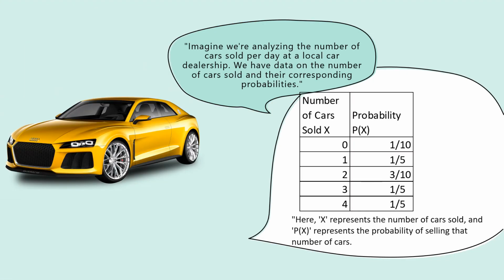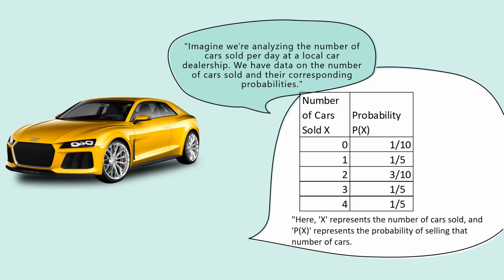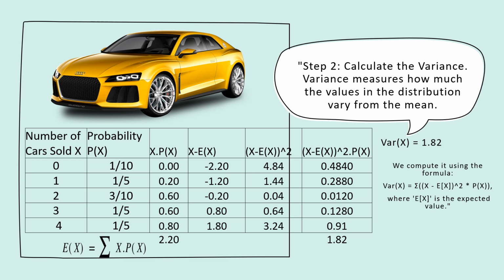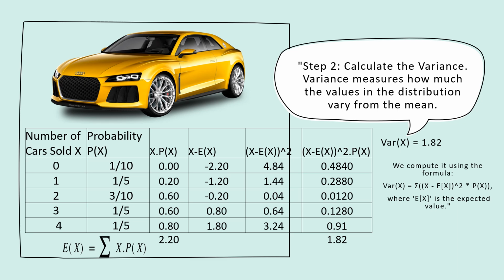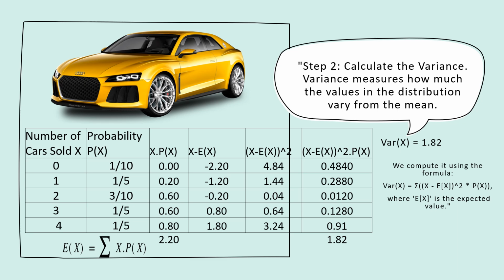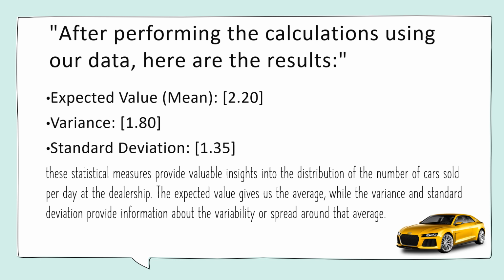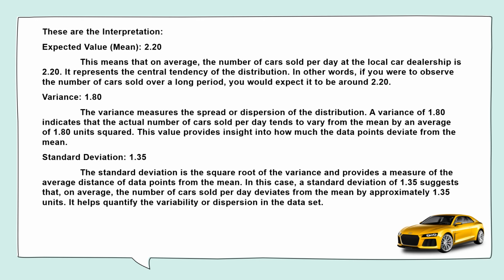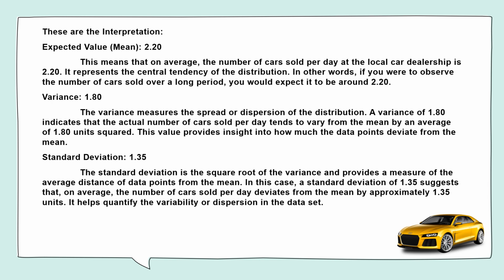Computing Variance of Discrete Random Variables